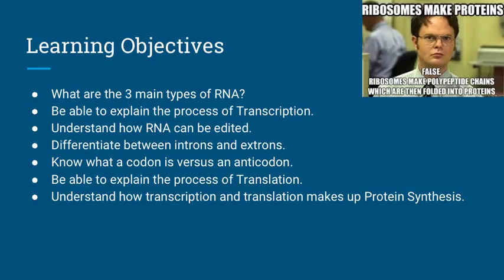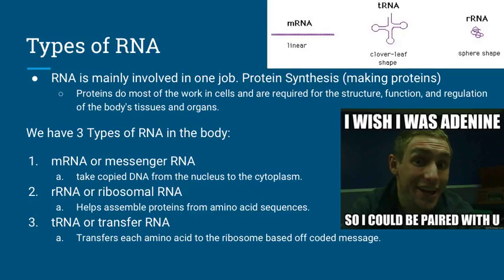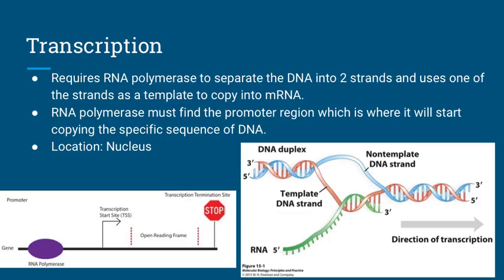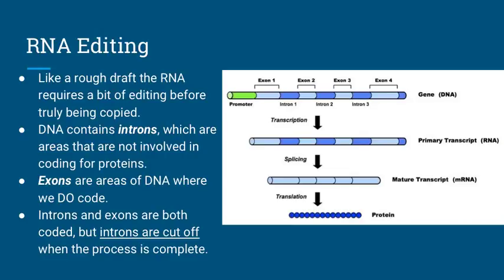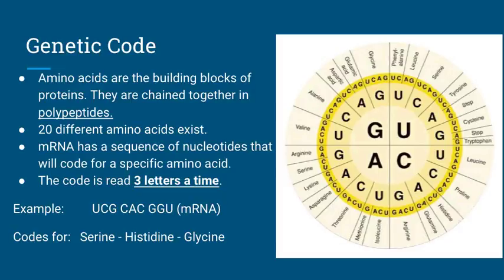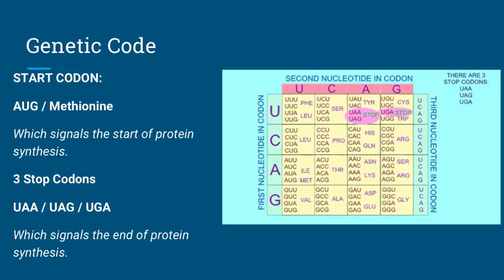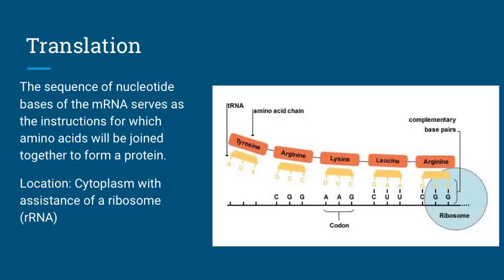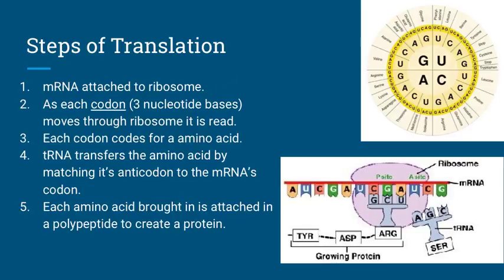Section 3 RNA and Protein Synthesis